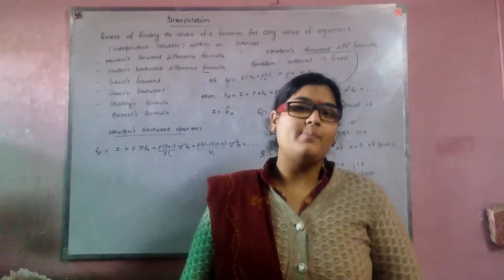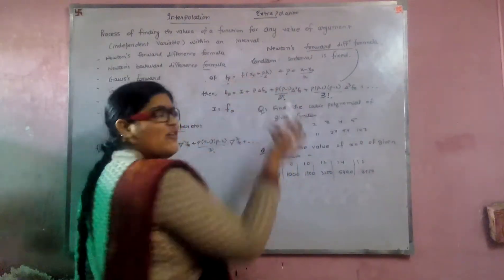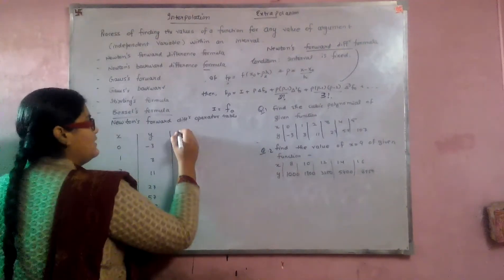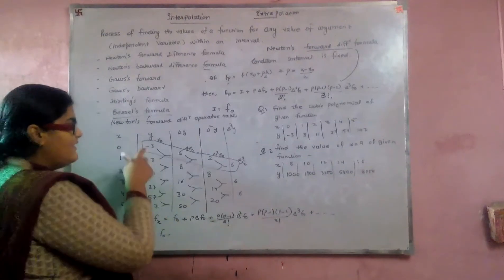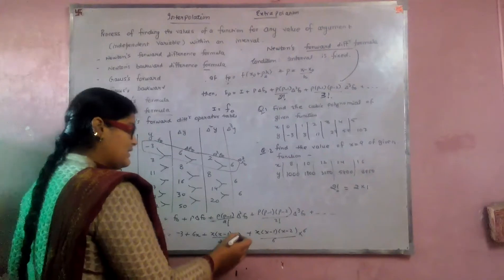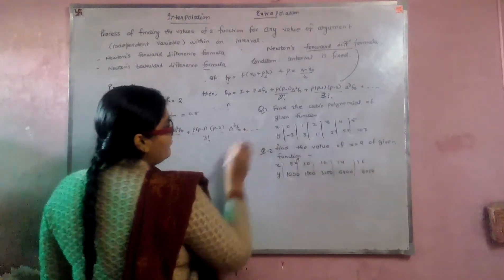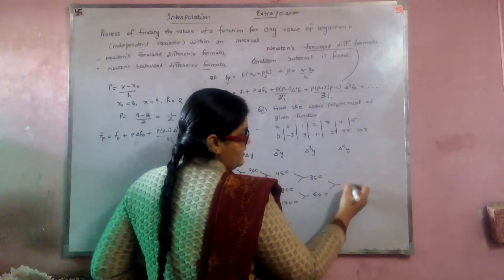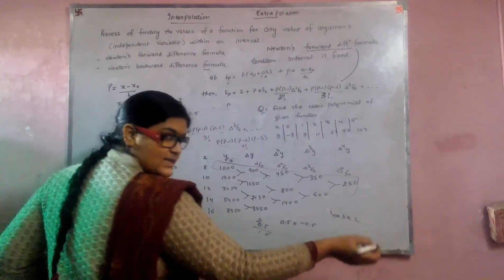application of interpolation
newton's forward and backward interpolation